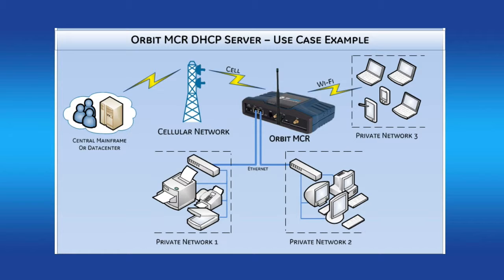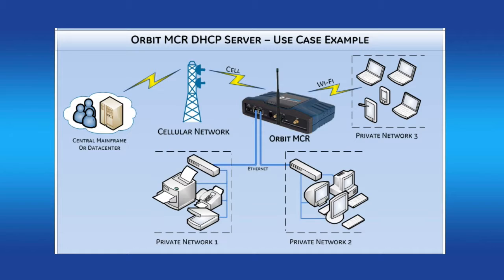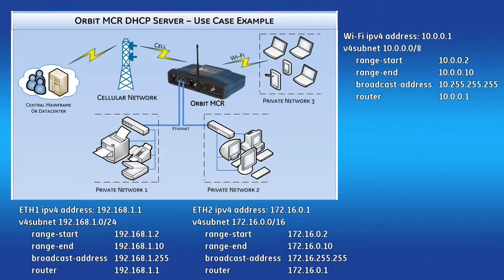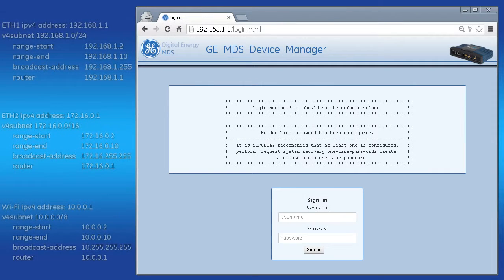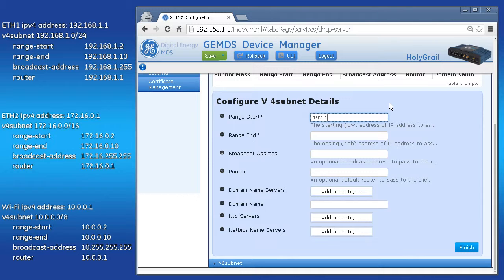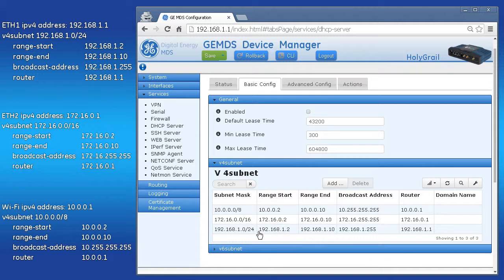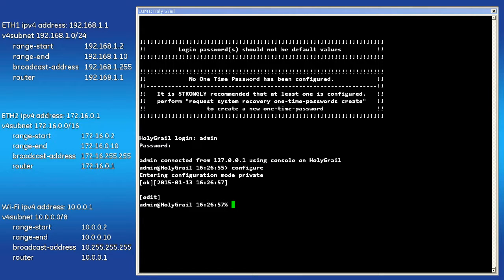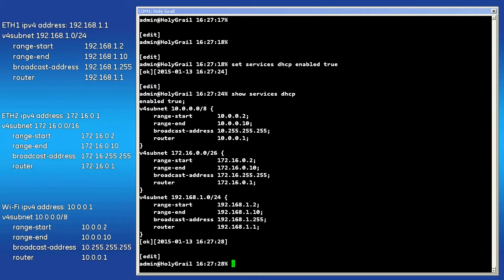Orbit MCR | DHCP Server Configuration v3.0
An ORBIT MCR use case utilizing the DHCP Server feature to create a pool of IP address for each ORBIT interface under different subnets. The goal is to give each DHCP Client a different IP Address based on the interface it is communicating with. This allows a user to control IP Addresses and how data flows in the network.